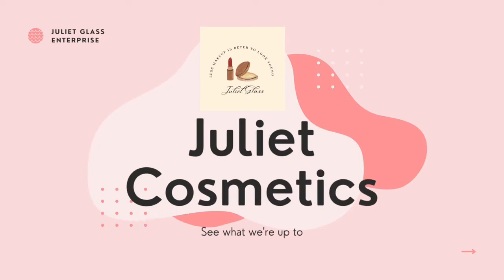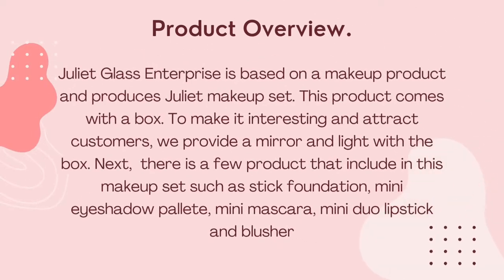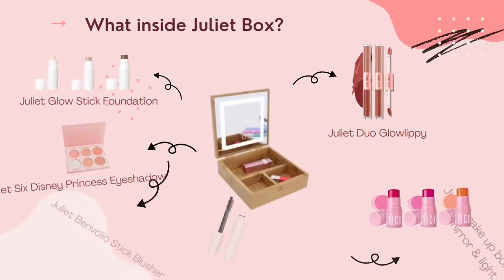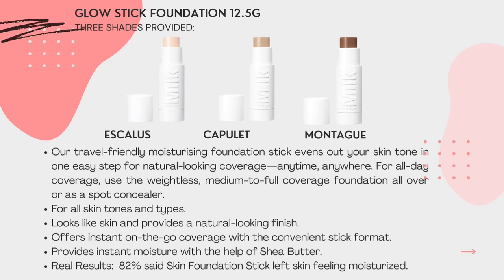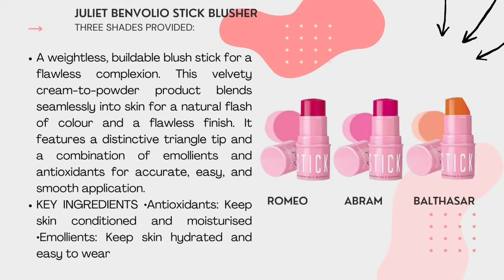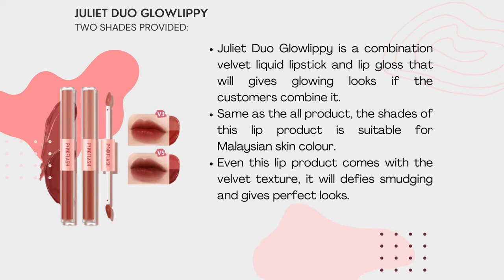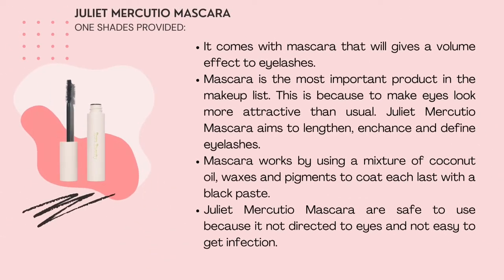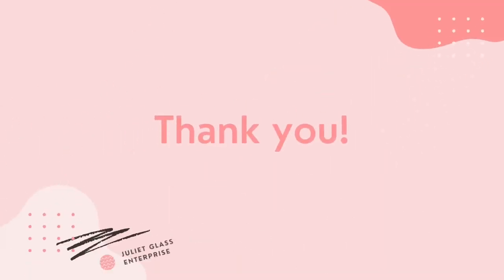ENDEMIC COSMETIC BEAUTY SET PRODUCT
We intend to become a significant producer or cosmetic products that include new technologies such as the lighting effect and have a capability to be marketed all over the world, with the particular emphasis on the Asian Market and the Middle East. The idea was generated when all around the world was being trapped in lockdown cause by spread of Covid_19 and Now even is a endemic Phase all the people still need to beware with the phsyical distancing and wearing a face mask. In the Pandemic of Covid_19, the trend among people is less use make-up  and applying anything that can reduce negative emotios and more to relaxition.Our  goal is to  develop a basic set  of makeup with the low prices and still can  boost the beauty of the  women even with face mask and to be the first option of customers when it comes to picking  a good set product that include a variety of different component.For instance, we may focus on creating a line of makeup and skincare products for people with allergies to ingredients commonly found in most cosmetics. This helps to build a brand people remember when they need more cosmetic products or want to refer people who experience similar problems and need these types of special cosmetic products. This is the way that our product have  a great potential to be commercialize.